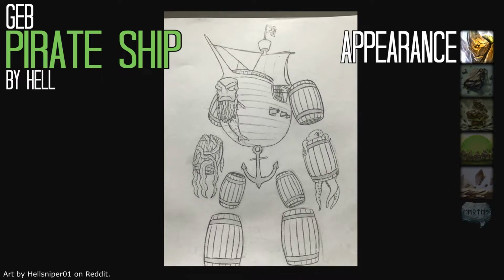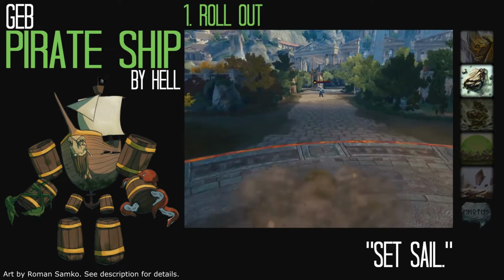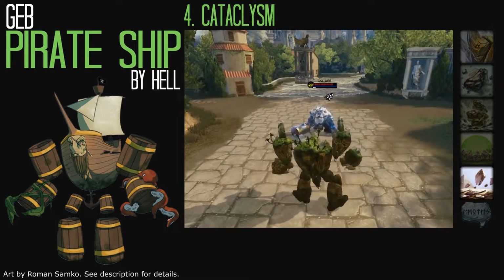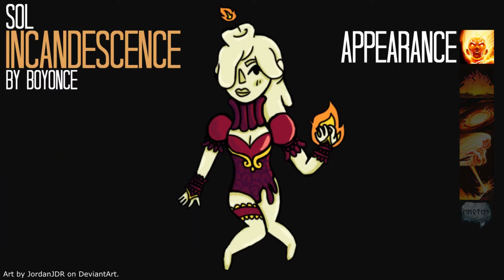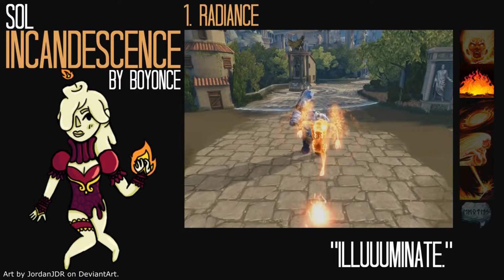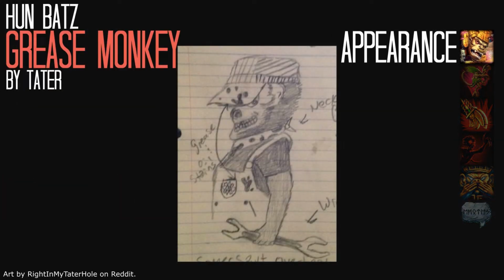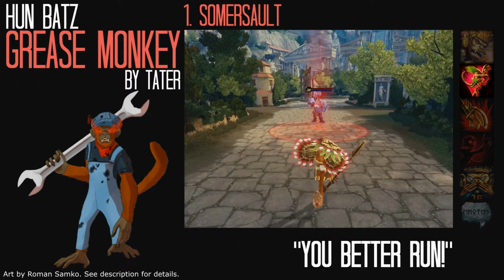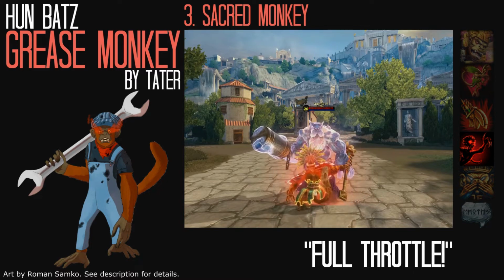SMITE Community Concepts - Episode 45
This is episode 45 of SMITE Community Concepts, the series where we show off our favourite SMITE skin concepts submitted to us.

SKINS
“Pirate Ship” Geb by Hell: 0:08
“Incandescence” Sol by Boyonce: 1:46
“Grease Monkey” Hun Batz by Tater: 2:48

BACKGROUND MUSIC
Song: Over The Horizon